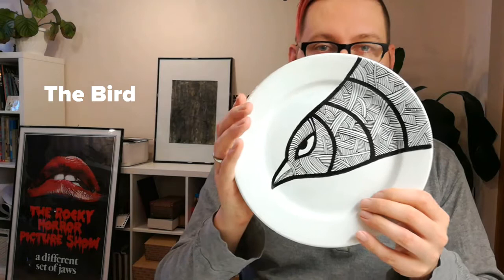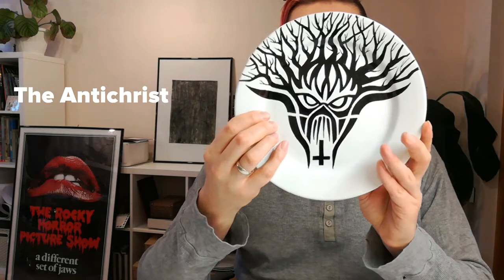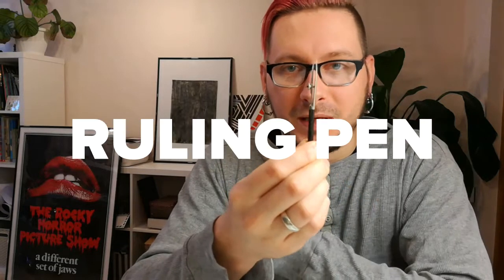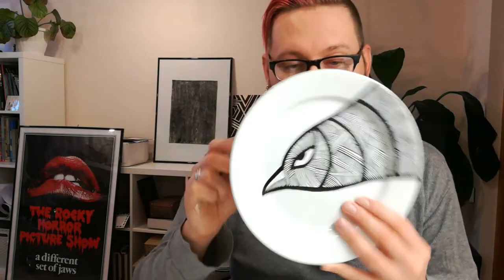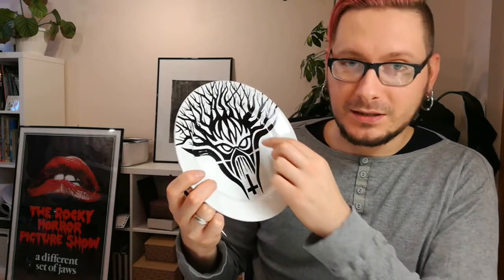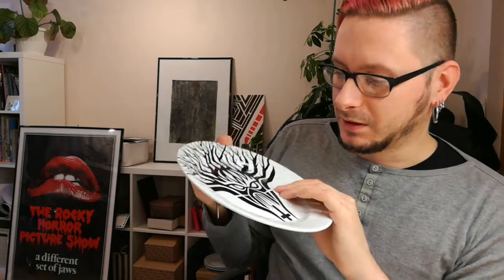Drawing on plates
I always wanted to make my own tableware, like professionally in a workshop with silk screens and what not. But for now I'm trying to raise the budget for that with my hand painted items in the Etsy shop. So if you like what you see, you can purchase them right here and you would help me out by achieving my goal of high end custom dinner plates: